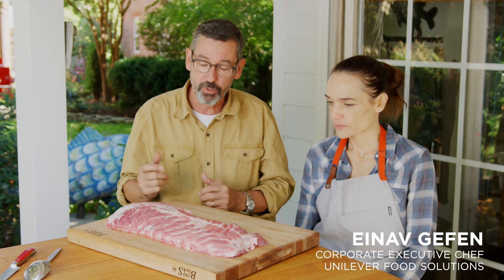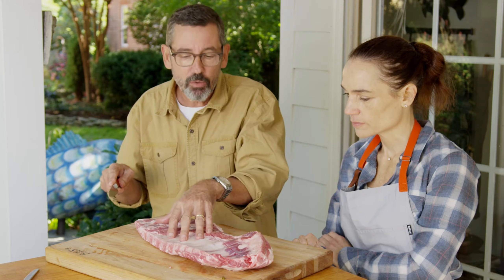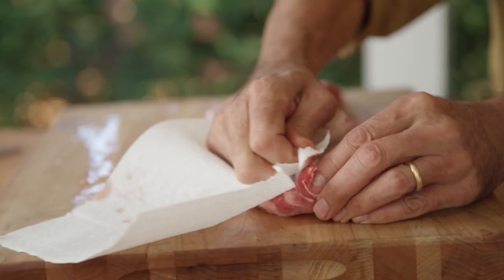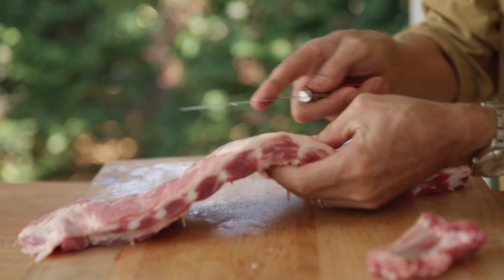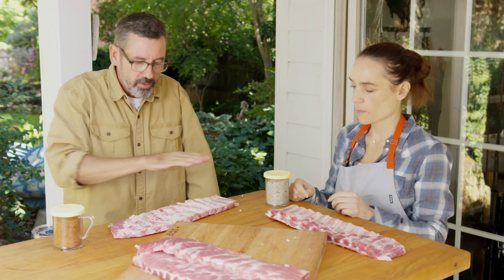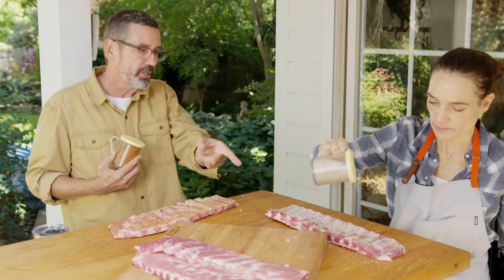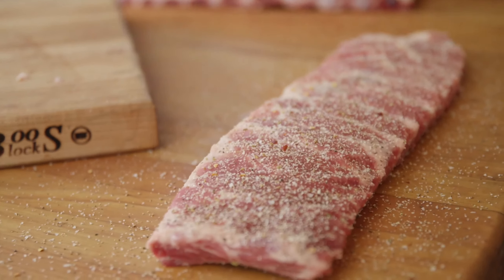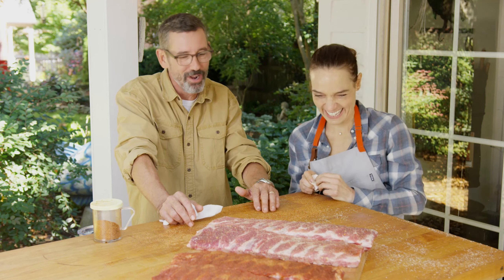How to Make Barbecue Spare Ribs with Tuffy Stone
Barbecue Hall of Fame inductee Tuffy Stone shows us how he prepares his championship-winning barbecue spare ribs.

Tuffy Stone is a Six-time World Barbecue Champion pitmaster, a Barbecue Hall of Fame inductee, an author (Cool Smoke -The Art of Great Barbecue), a former Marine, a French-trained chef, and an occasional reality television star. Dubbed “The Professor,” Tuffy’s legendary precision and obsession with the science of smoke have made him one of the most influential people in barbecue.